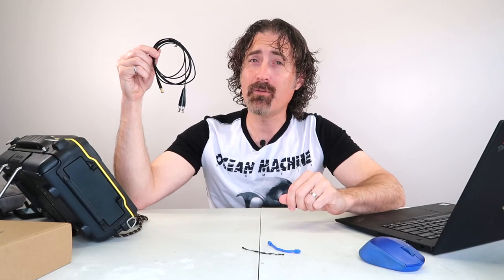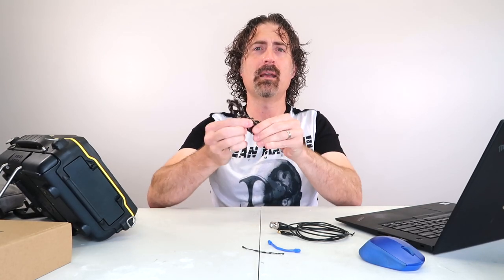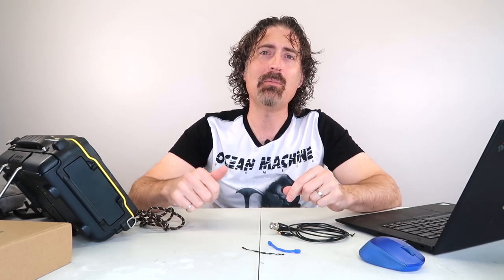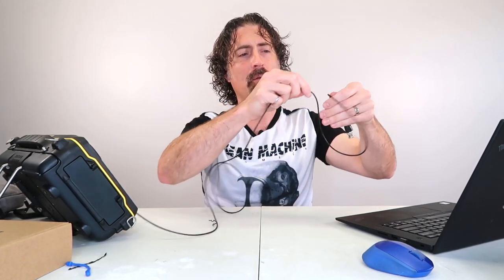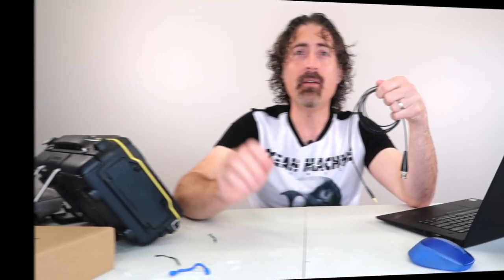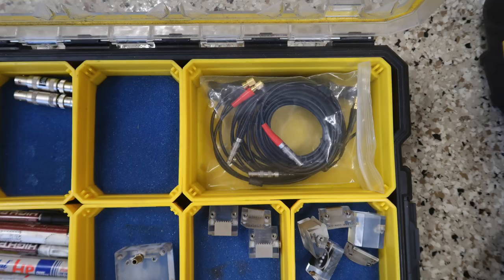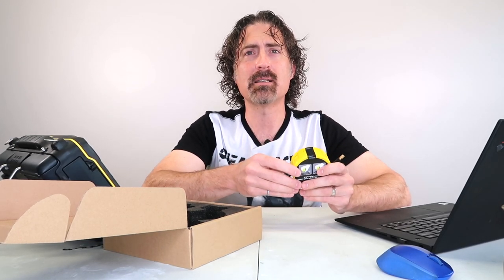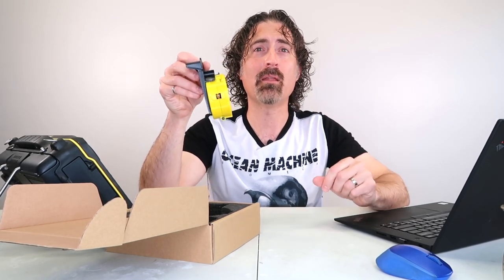How to Wrap a UT Cable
Be nice to your UT cable! It's your dependable electron highway when it's cold, hot, high up, or deep within some scary smelly confined space.  If you're nice to your cable, it will be nice to you and last a long time.